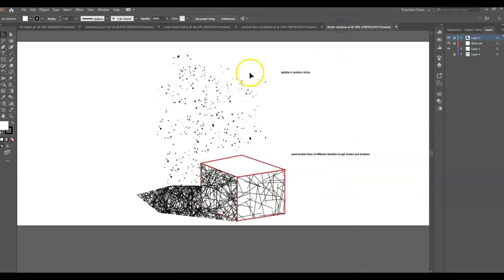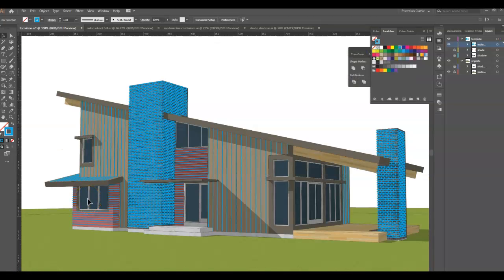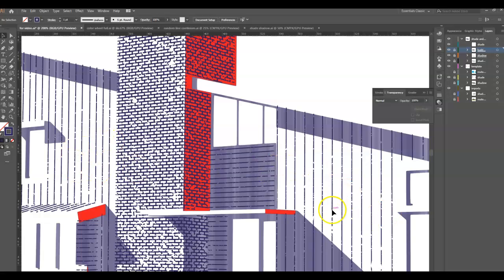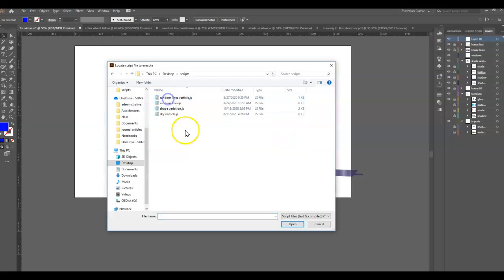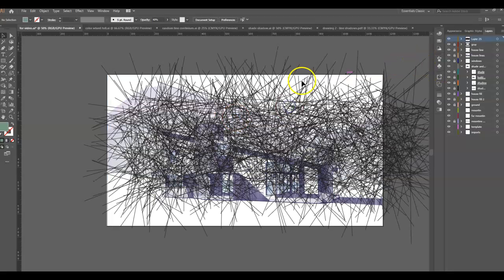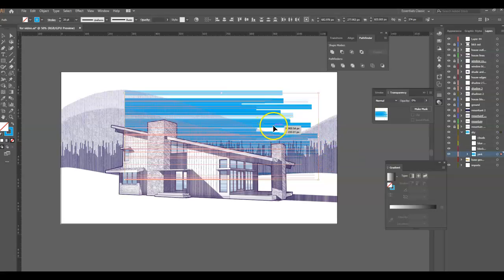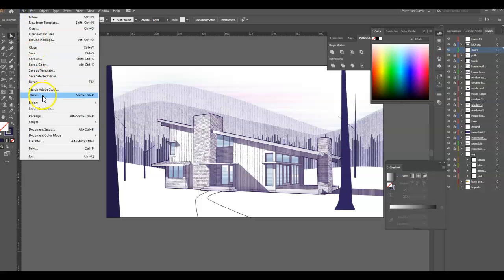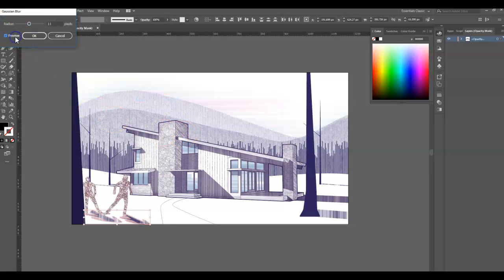House for Skiers